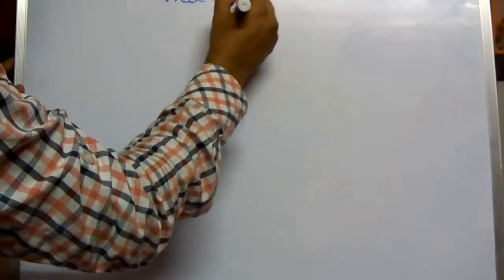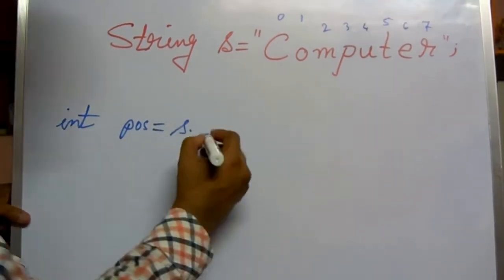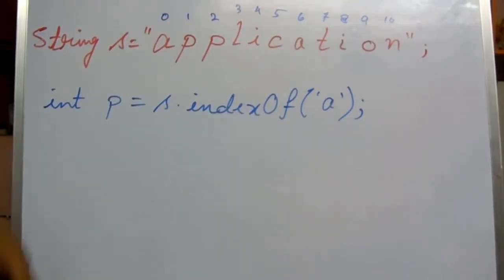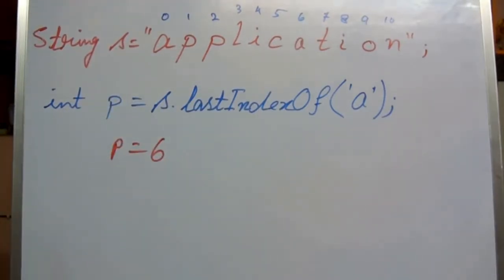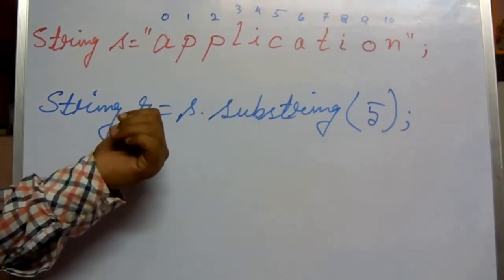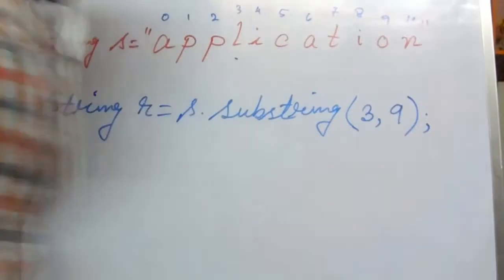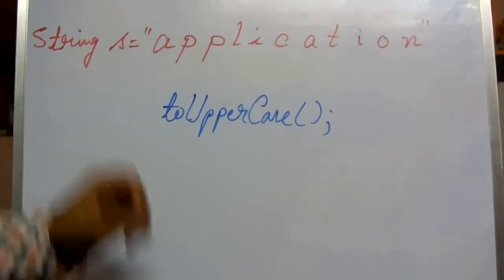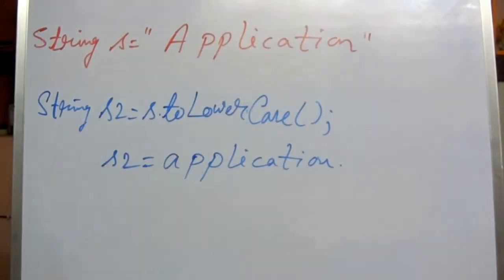String Handling in Java | Java Program | ICSE Computer | Part - 2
In this part of the video, we have discussed about few the String methods:
1) indexOf()
2) lastIndexOf()
3) substring()
4) toUpperCase()
5) toLowerCase()